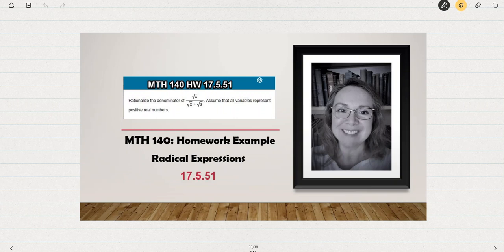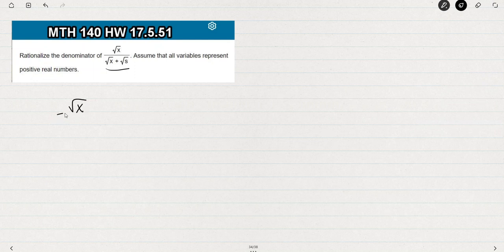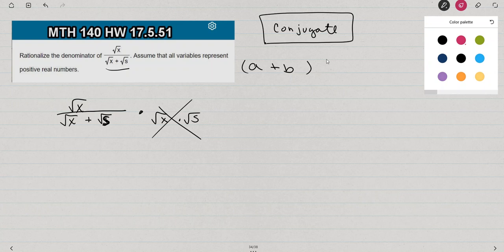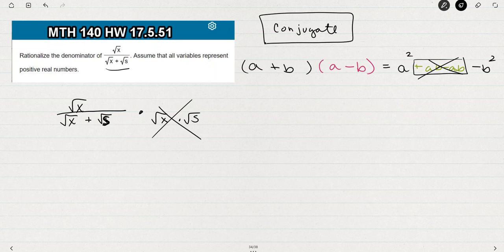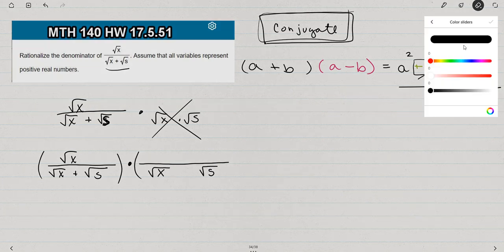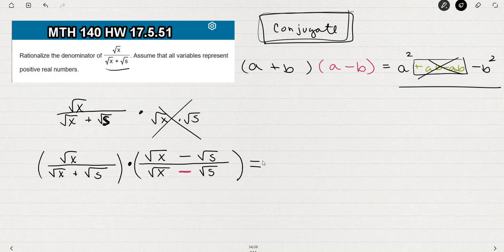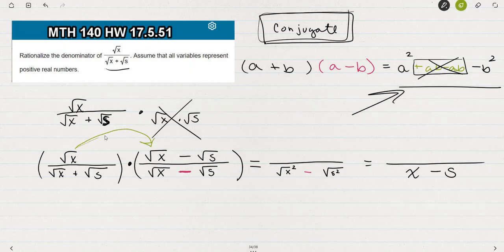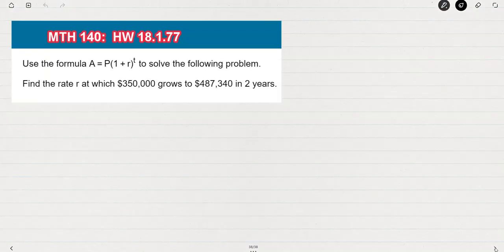MTH 140: HW 17.5.51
ratioonalize the denominator usinga Conjugate